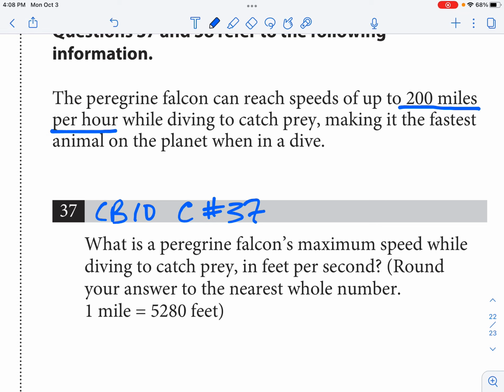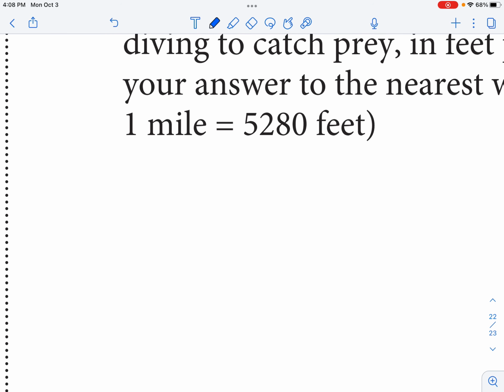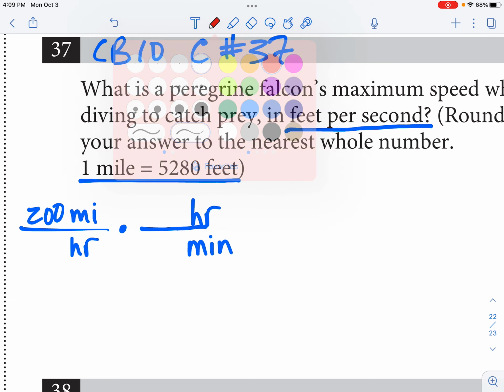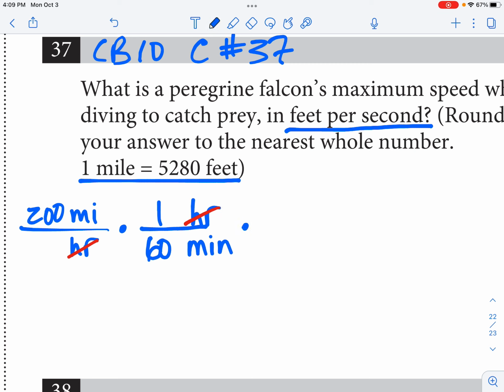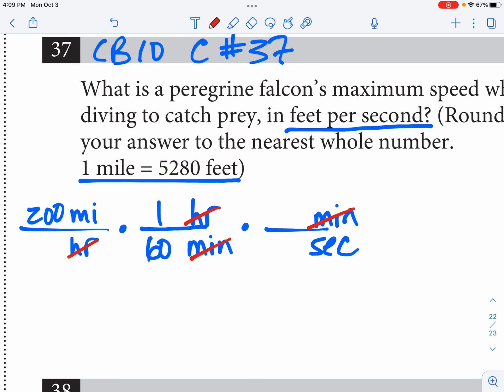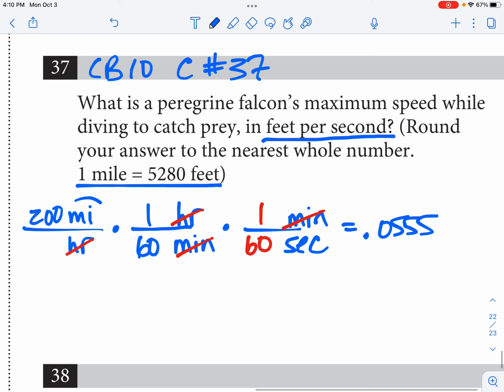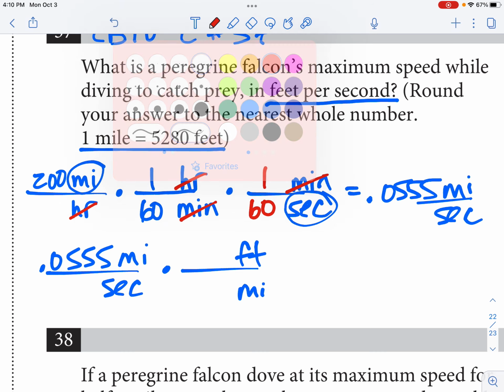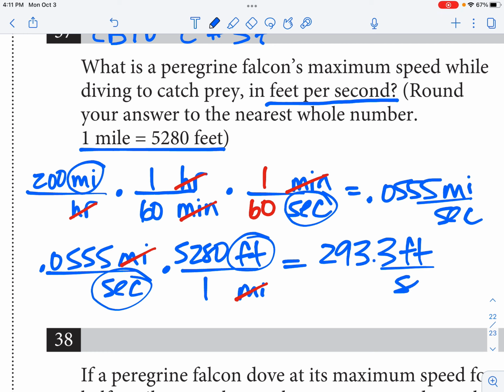College Board Practice SAT 10, Calculator Allowed #37